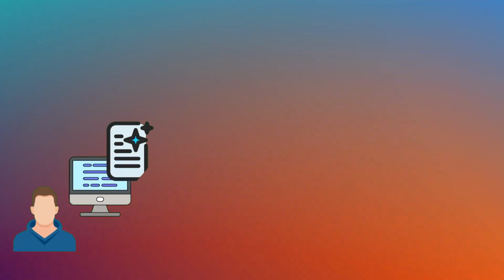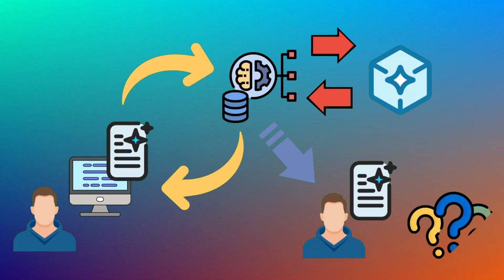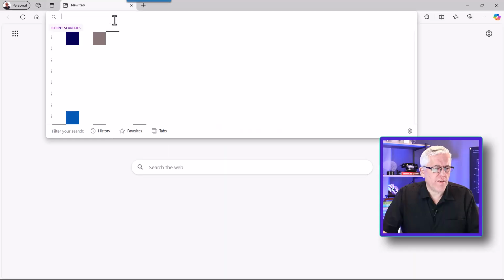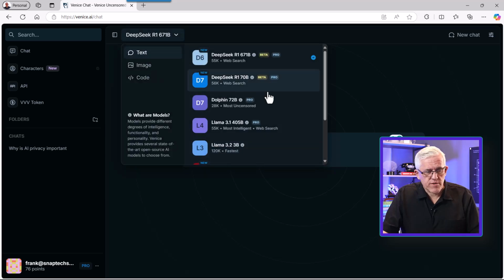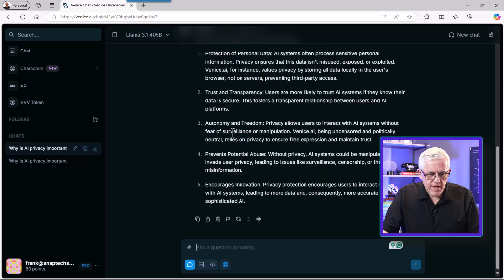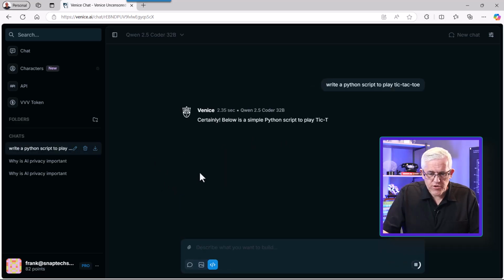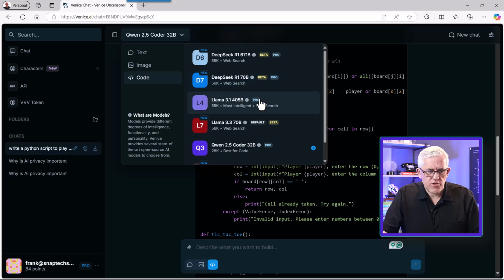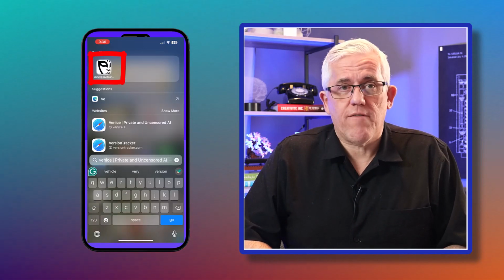Can AI Really Be Used Privately And Securely?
When you use AI - is it watching you? Are your prompts being sold along with your identity and more? In this video, you'll learn about today's sponsor Venice AI for a secure and confidential AI tool that allows you to use different AI models - all securely and easily from one clean web interface.